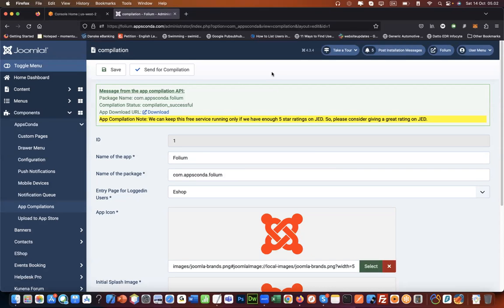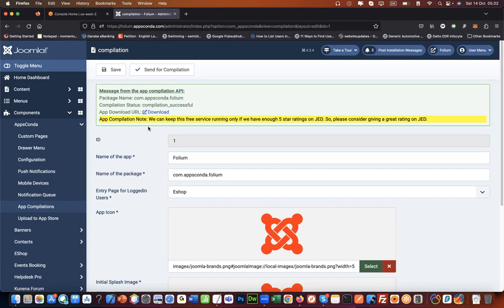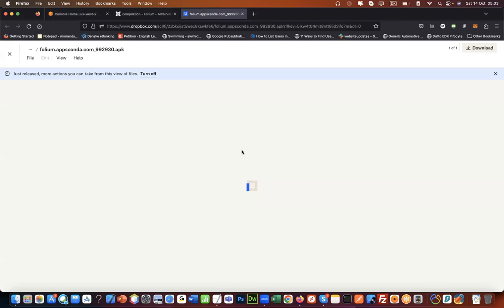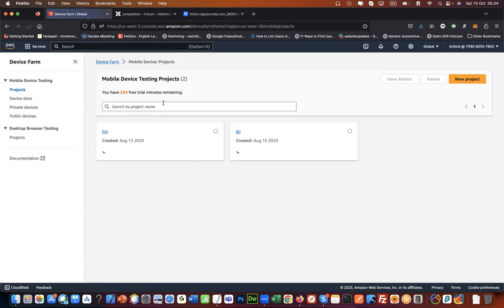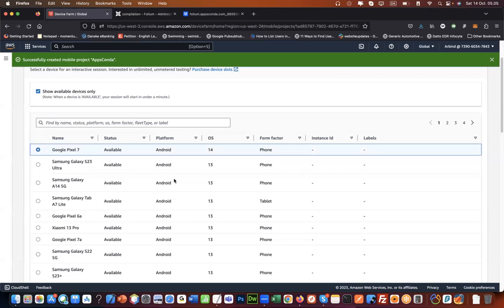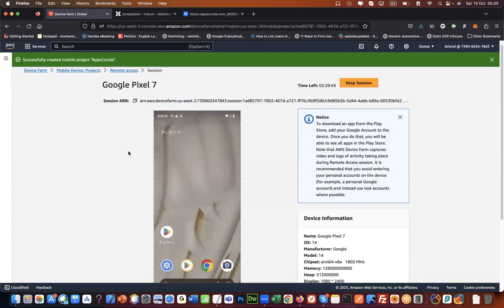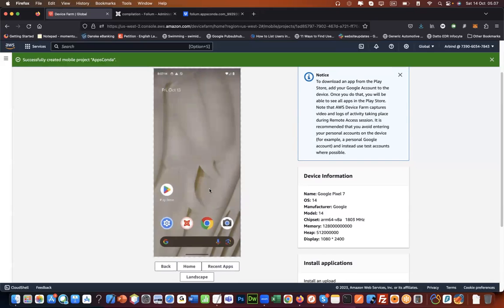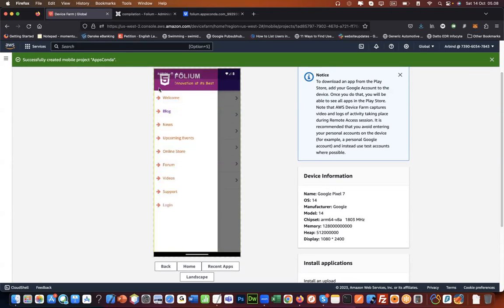Testing the APK file using AWS Device Farm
This video demonstrates how to test an APK file online using AWS Device Farm, especially if the user lacks a physical Android device.